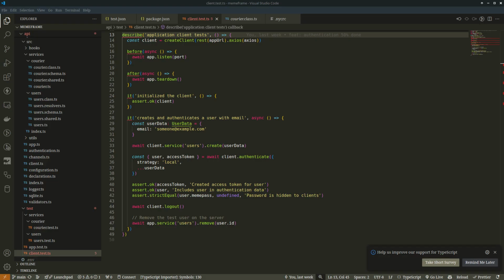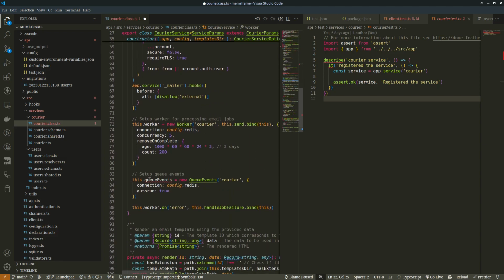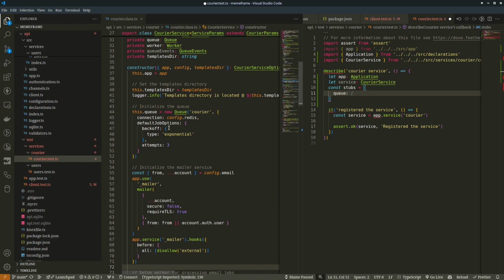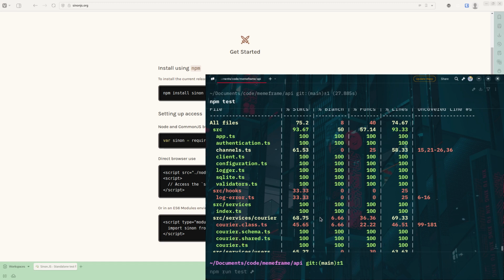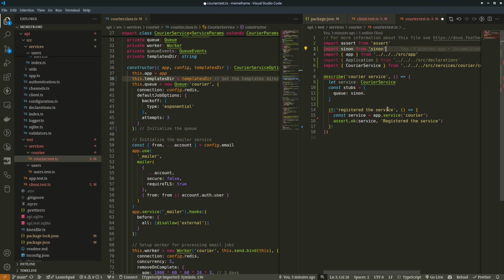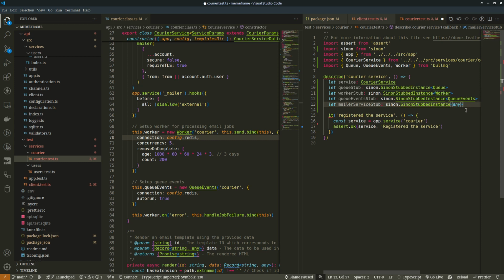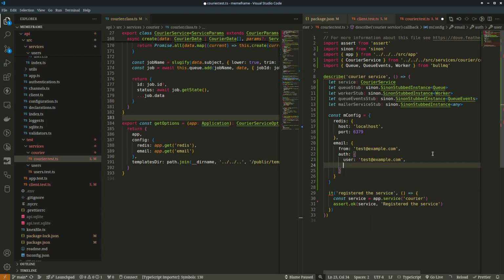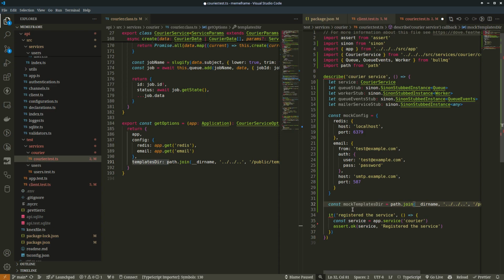Episode 31: Unit Testing The Authentication Flow, Part 3